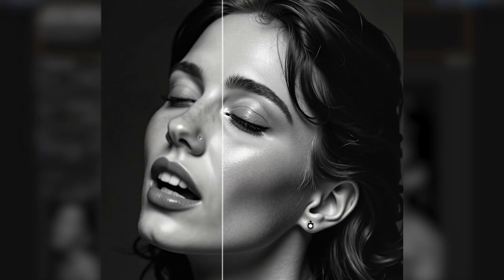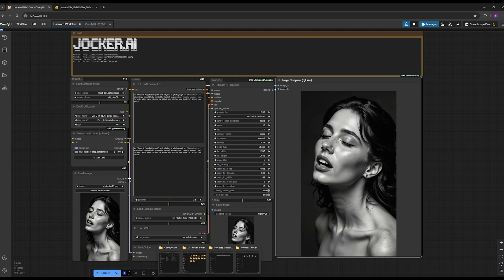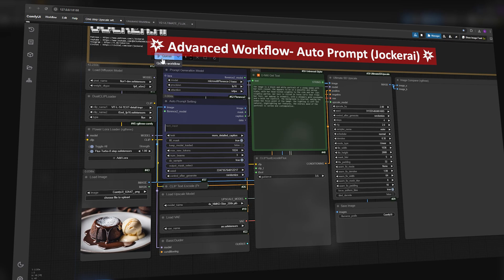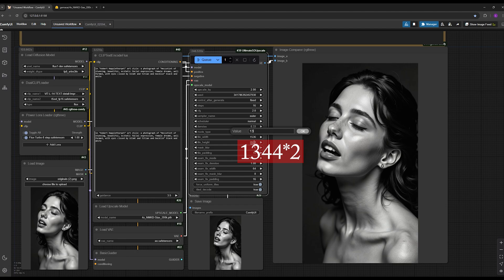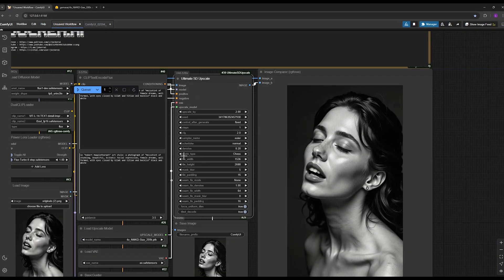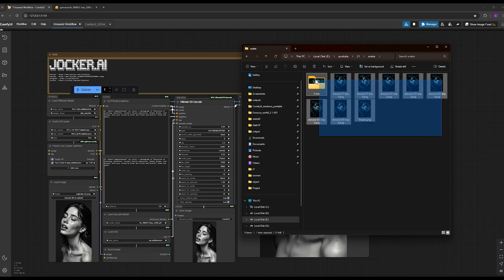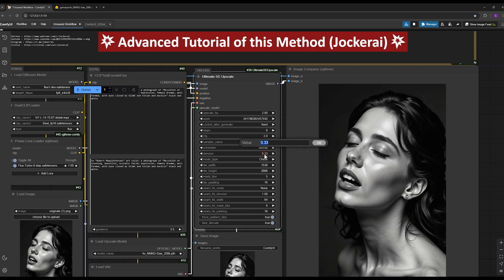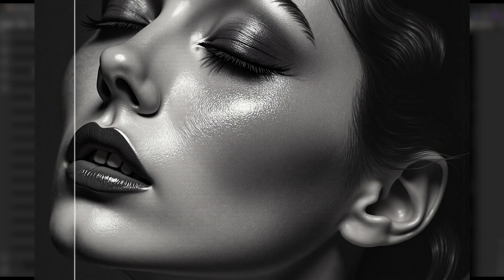💥The ComfyUi Upscale Secret That's Making MILLIONS for Websites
This is a revolution in ComfyUi Upscale with Flux. 🔥

Discover the ComfyUi Upscale secret with Flux that's helping websites make millions by paid upscaling online softwares!

By watching this tutorial about ComfyUi Upscale you will have complete and incredible control over every detail of your photo, allowing you to ensure that faces remain unchanged while upscaling and enhancing even the finest elements of your image with exceptional and incredible quality.

This ComfyUi Upscale method gives you an unbelievable power to control the level of changes, combined with the outstanding quality of this upscaling, makes it, in my opinion, a groundbreaking innovation in the world of upscaling.

This will free you from ever needing any other tutorials or online/offline software.

- Download Advanced workflow and fully detailed tutorial and all my exclusive workflows at once
- Download Advanced workflow and fully detailed tutorial and all my exclusive workflows at once(Link2)

I’ll personally respond to clear up any doubts you might have.🤗❤️